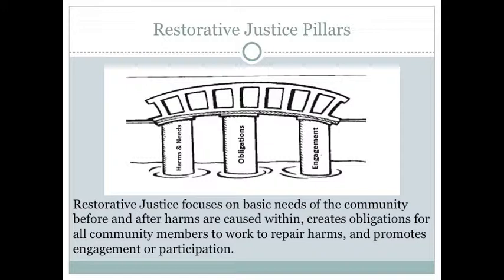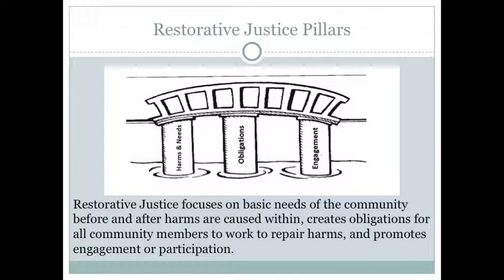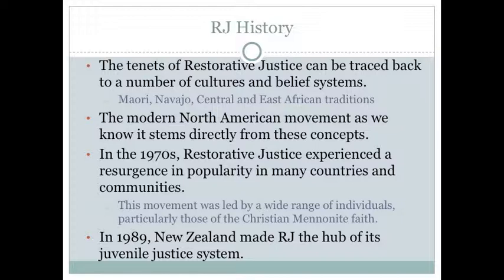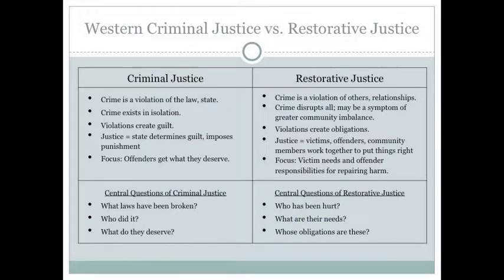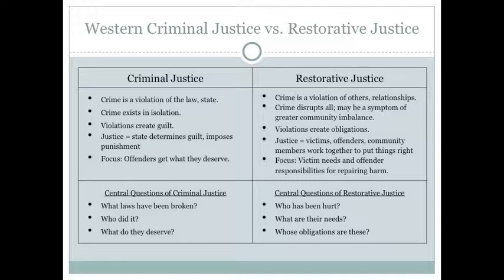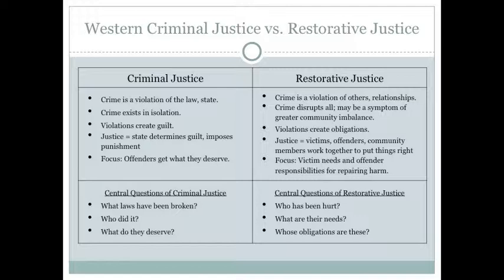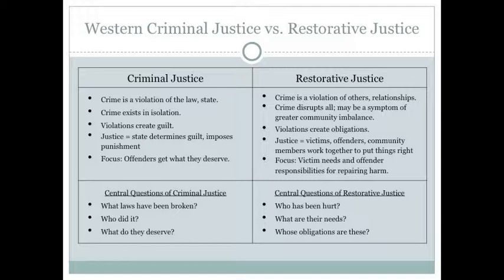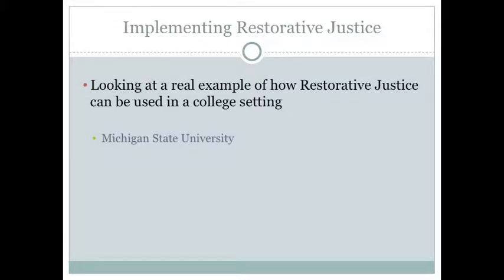Restorative Practice 2014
RA Restorative Practice 2014